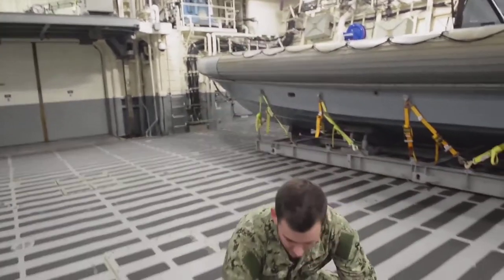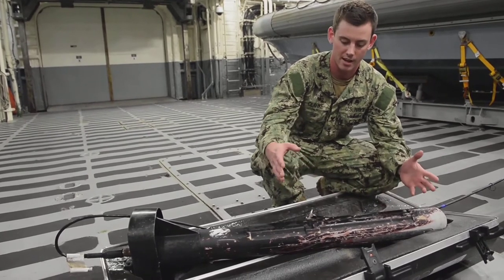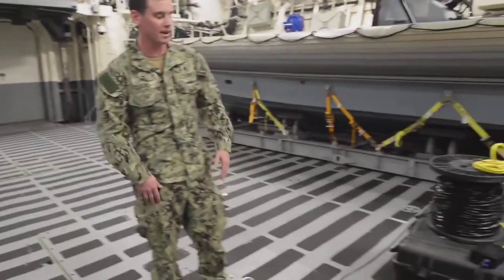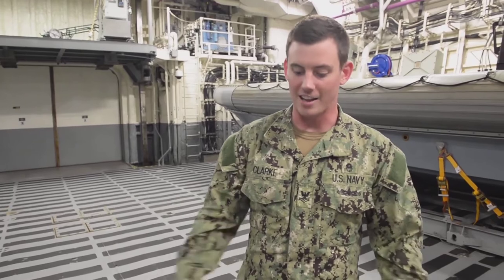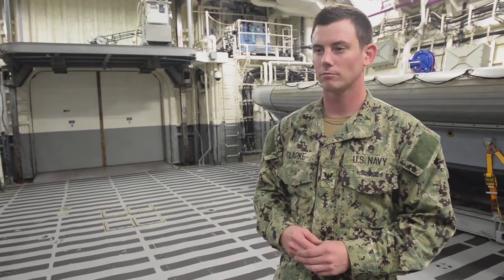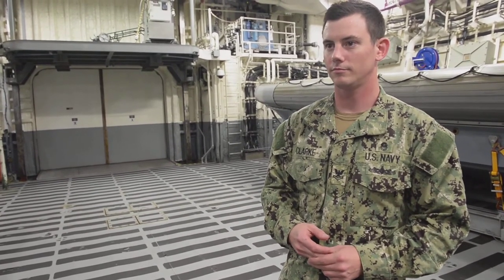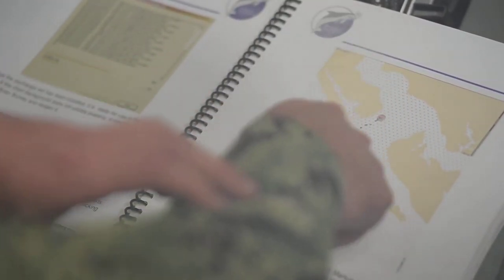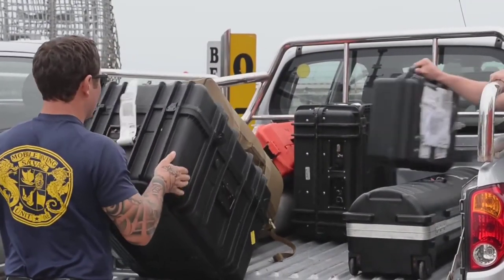Navy Using Tow Fish Side Scan Sonar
U.S. Navy divers from Mobile Diving and Salvage Unit 1 discuss the capabilities of the "Sea Scan" tow fish side scan sonar equipment that is on board the littoral combat ship USS Fort Worth (LCS 3). The discussion occurred as the USS Fort Worth was supporting Indonesian-led search efforts to locate missing Air Asia Flight QZ8501. MDSU 1 Navy divers began operating the Tow Fish system in the Java Sea on January 4, 2015. Includes interview with Navy Diver Second Class Daniel Clarke.

U.S. Navy video by Mass Communication Specialist 2nd Class Antonio P. Turretto Ramos

USA Patriotism!